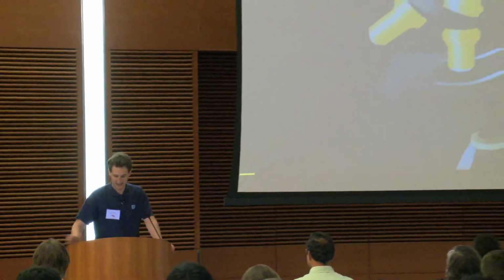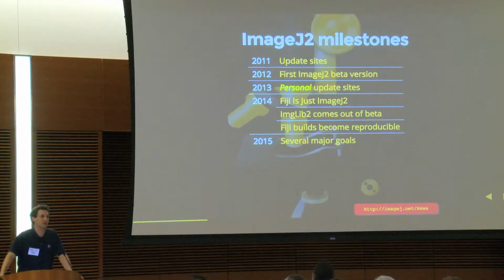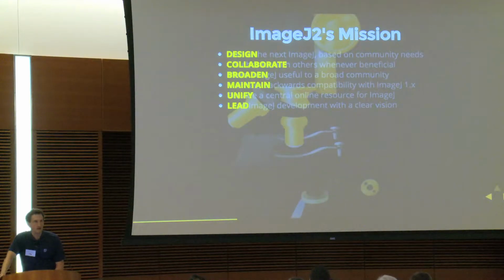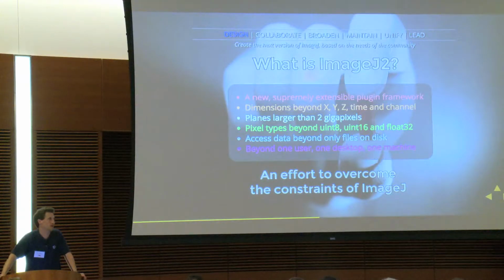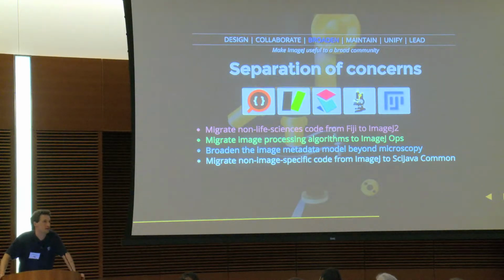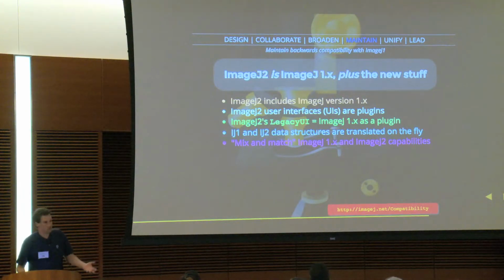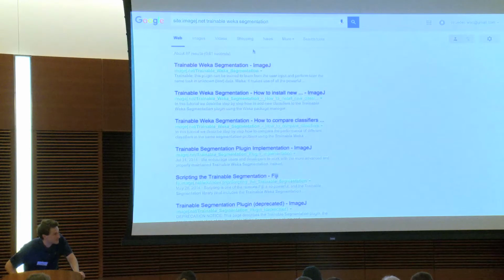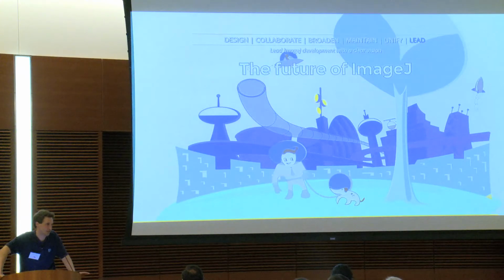Image J Conference Thursday Forum Part 4 Curtis Rueden